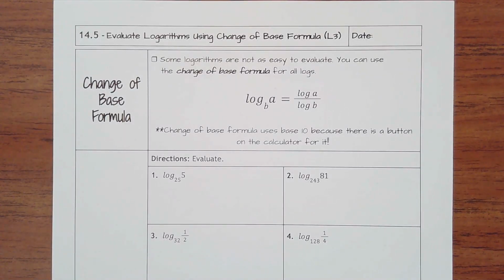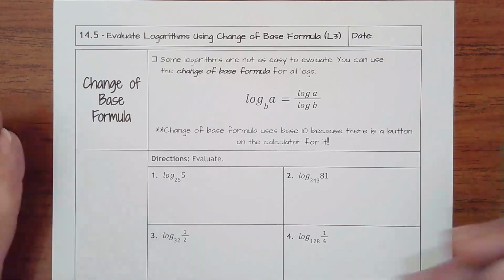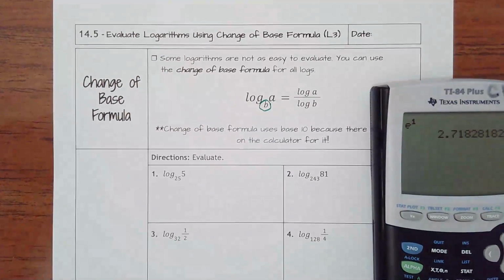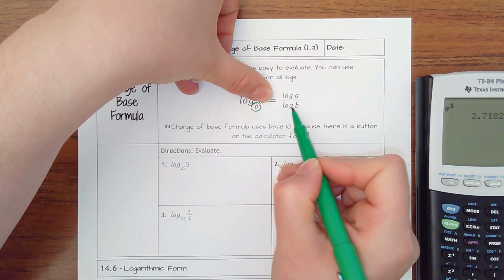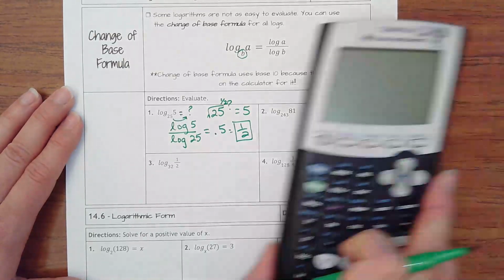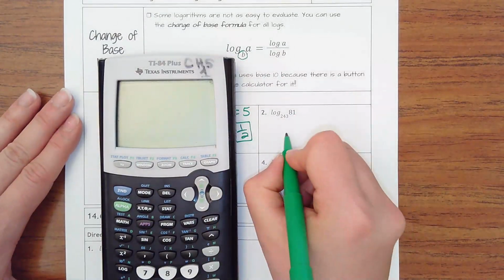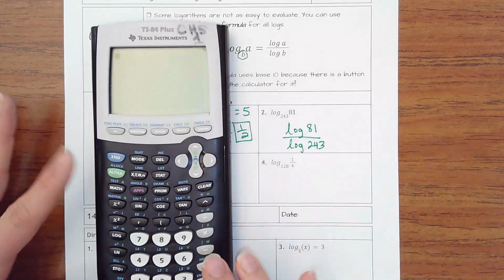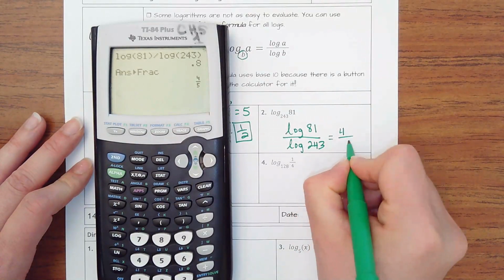14.5- Evaluate Logarithms Using Change of Base Formula (Level 3)